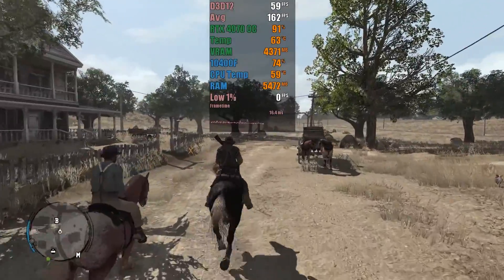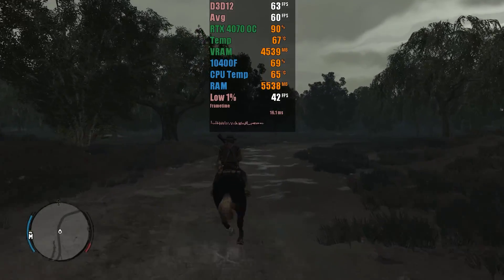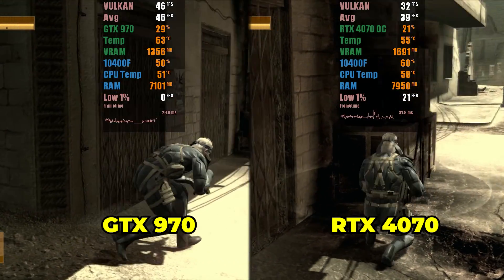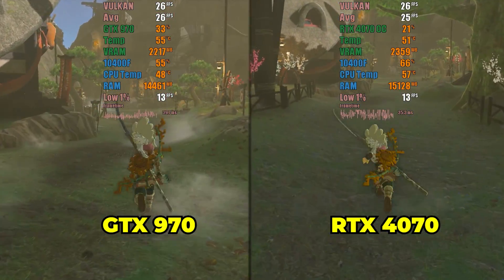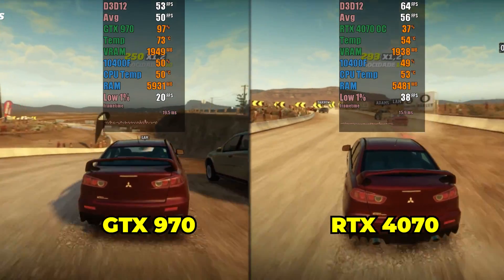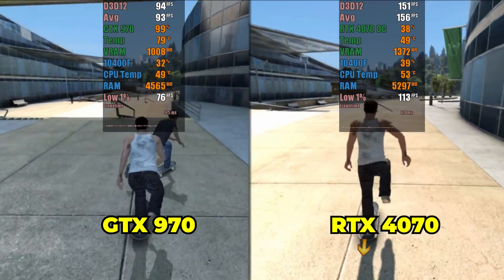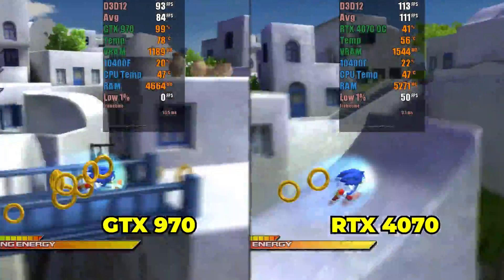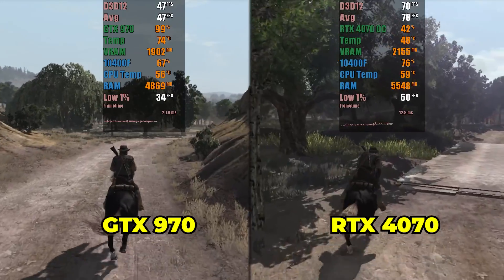Does a Top-End GPU Matter for Emulation? | Exploring the Impact RTX 4070 vs GTX 970 Comparison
Thanks to channel patreons / youtube members:
Paolo, Rashidinho Q, Ray Tracer, Lao90, Wraptar, Andy Cortez, Hector Martinez, Phoenias Aldwin, Panda, Rashed Almo, Kesnei, Mote7856, Mohammad Sharif, Shiro Tensa, ★尺工乇ム乇尺★, DemonDude, Randy Abarca.

0:00 Intro
1:25 RPCS3
3:13 Ryujinx
4:55 Xenia Canary (Forza Build)
6:32 Xenia Canary (Lastest Version)